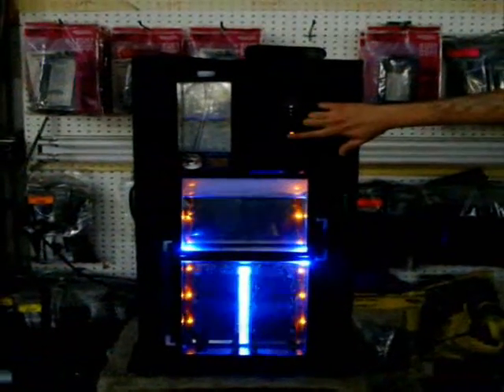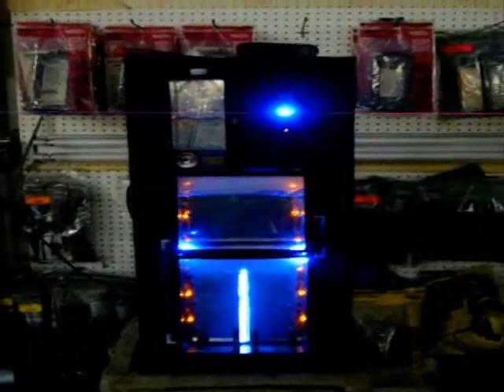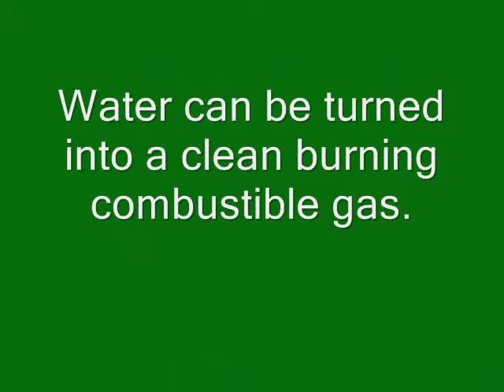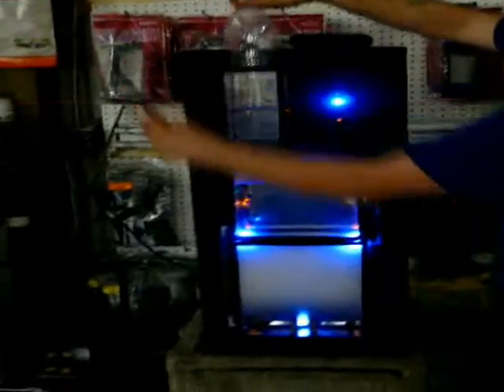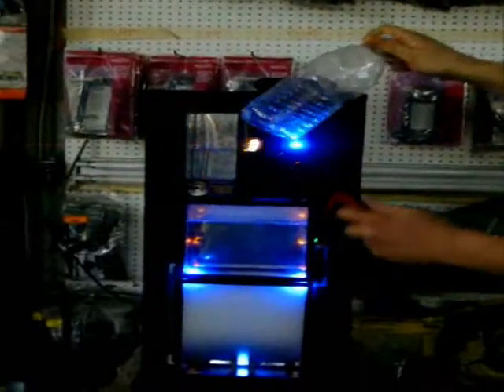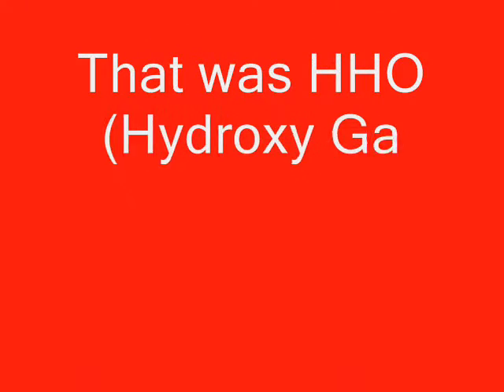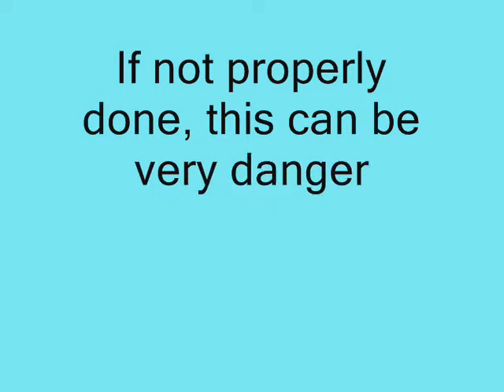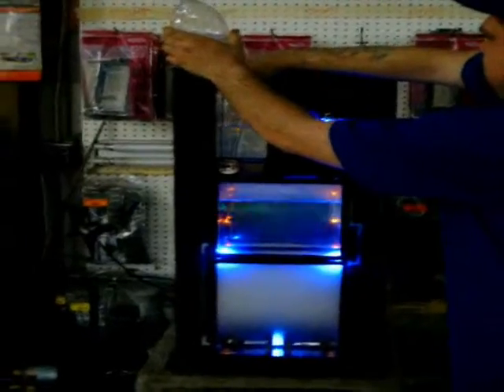Installing HOD systems - Using Exotic Metals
Installing HOD systems in South Carolina. We do not use stainless steel in our systems for 3 main reasons. #1 They produce Hexavalent Chromium #2 They need to be cleaned and flushed #3 They wear